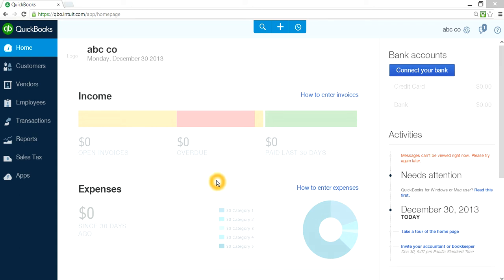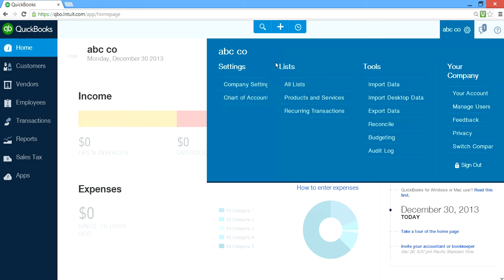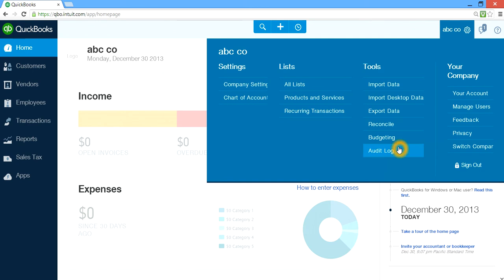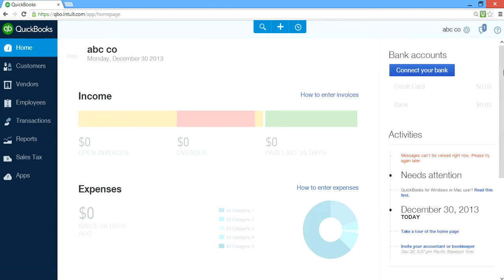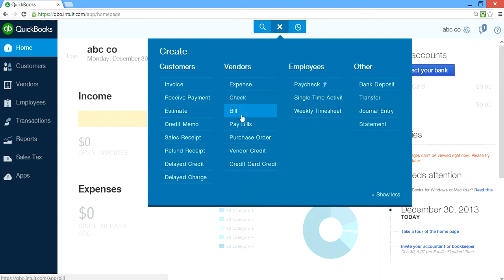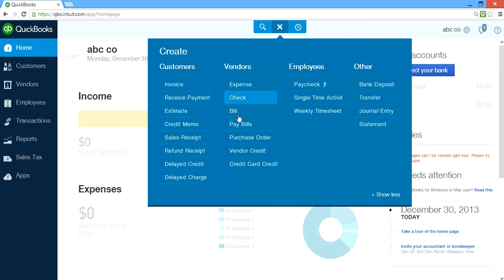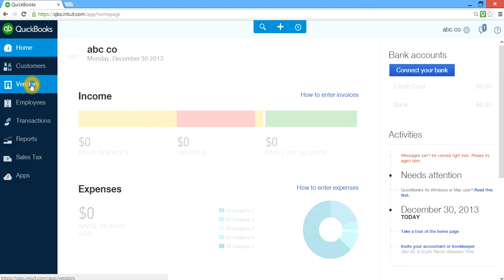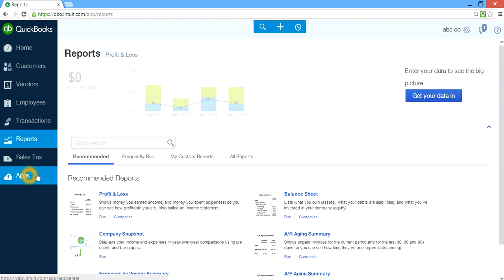QuickBooks Online Plus and Essentials: New Look of 2014 QuickBooks Online (QBO)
I am lost. Where are all new the features? How can I find anything?
That's what I hear from new and old QBO users.
This instructional video will help to take a brief tour of 2014 new look of QuickBooks Online.
We have also published many other videos related to NEW QBO.

This instructional video is to help